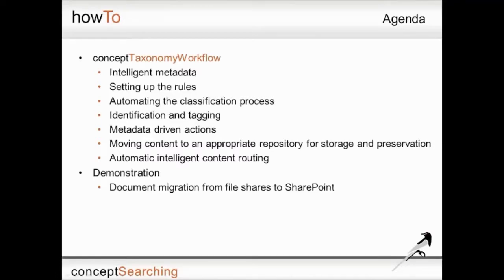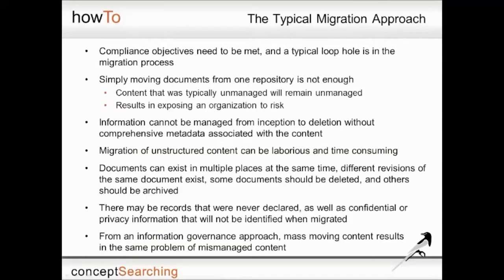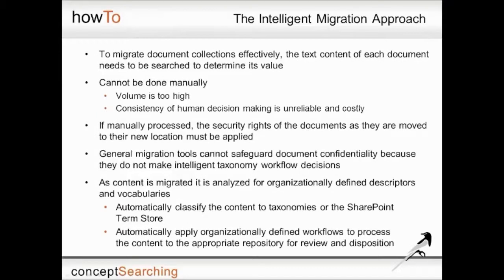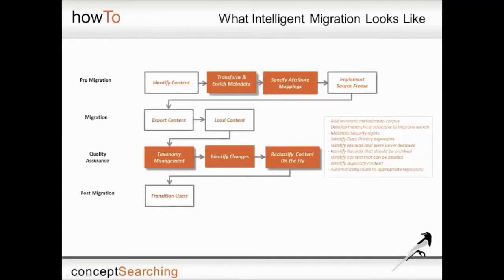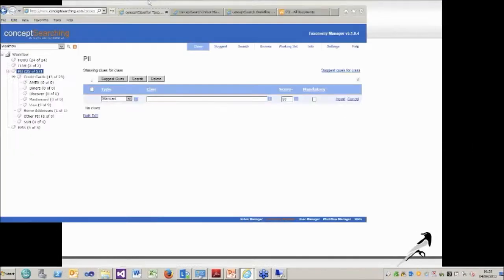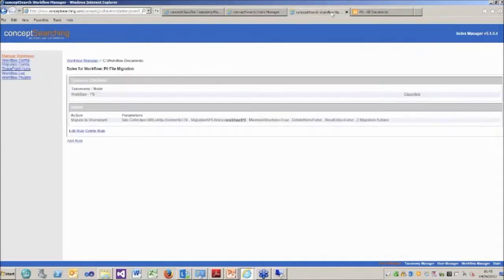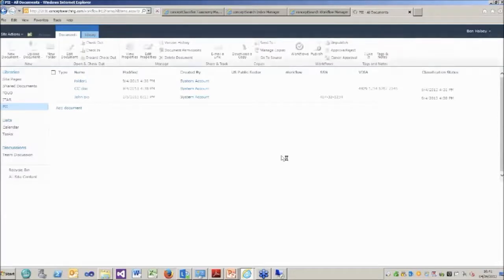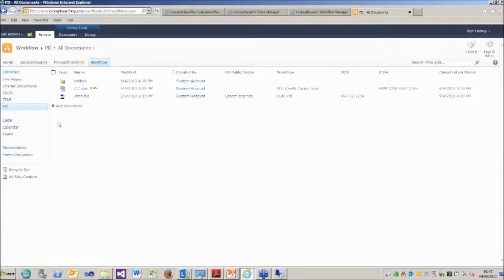How to Drive Intelligent Document Migration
John Challis presents using concept Taxonomy Workflow! This video will discuss how to use intelligent metadata to drive document migration from file shares to SharePoint, or from SharePoint to SharePoint.